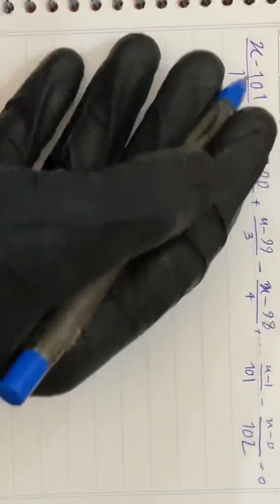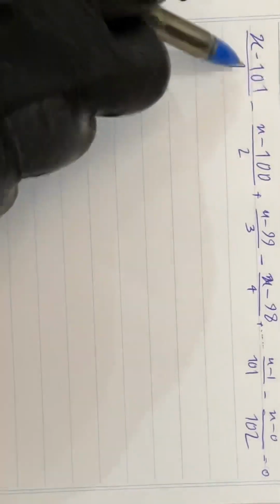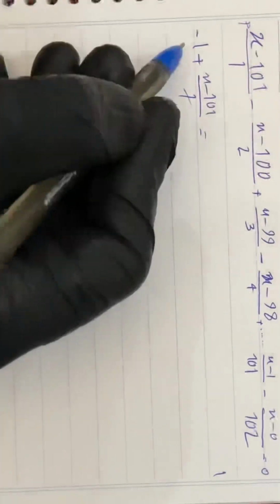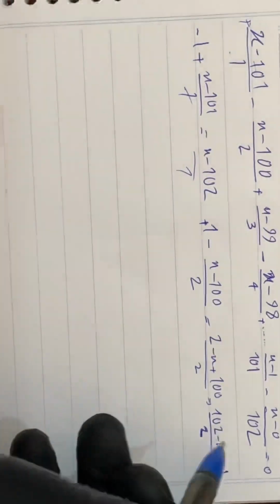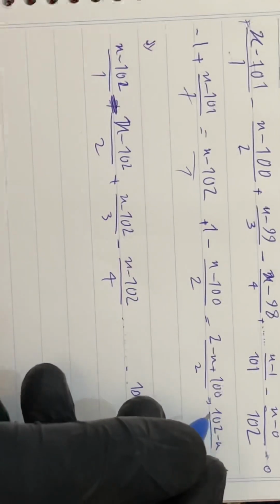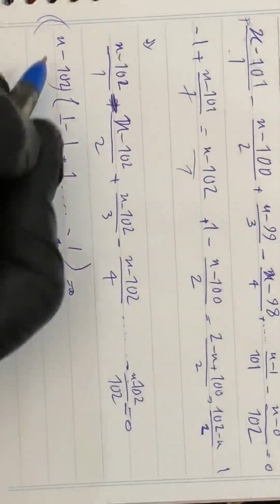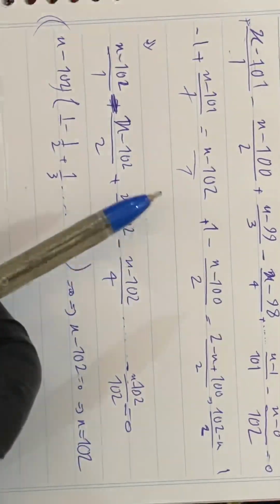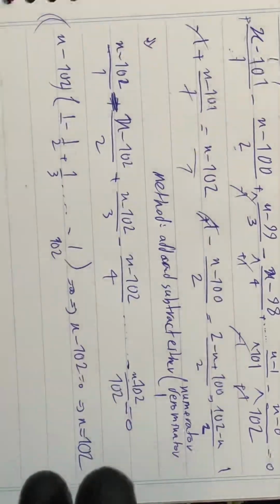Nice & Tricky Olympiad Problem! | ONLY 1% KNOW THE SECRET TO SOLVE THIS!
With an essence of stutter!

1.
2.
3.
4.
5.
6.
7.
8.
9.
10.
11.
12.
13.
14.
15.
16.
17.
18.
19.
20.
21.
22.
23.
24.
25.
26.
27.
28.
29.
30.
31.
32.
33.
34.
35.
36.
37.
38.
39.
40.
41.
42.
43.
44.
45.
46.
47.
48.
49.
50.
51.
52.
53.
54.
55.
56.
57.
58.
59.
60.
61.
62.
63.
64.
65.
66.
67.
68.
69.
70.
71.
72.
73.
74.
75.
76.
77.
78.
79.
80.
81.
82.
83.
84.
85.
86.
87.
88.
89.
90.